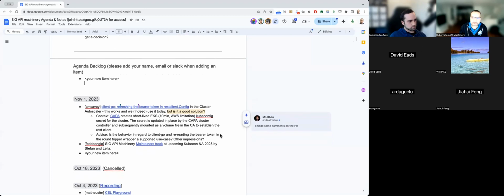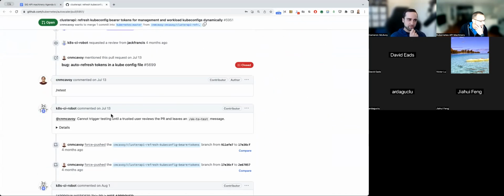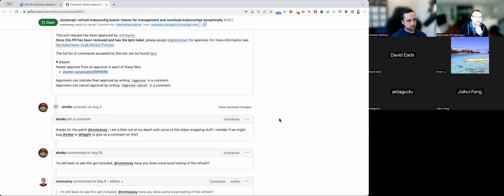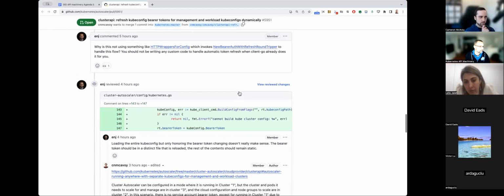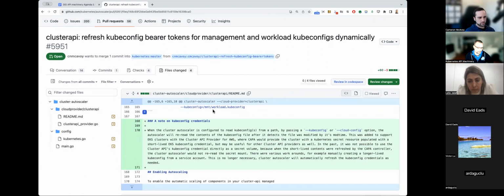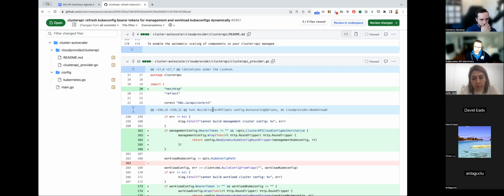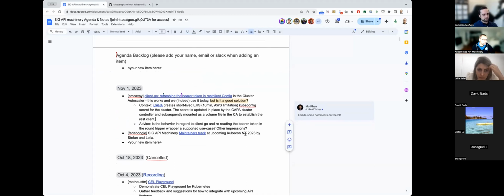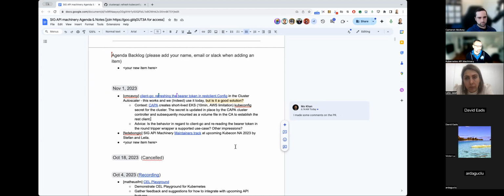Kubernetes SIG API Machinery 20231101